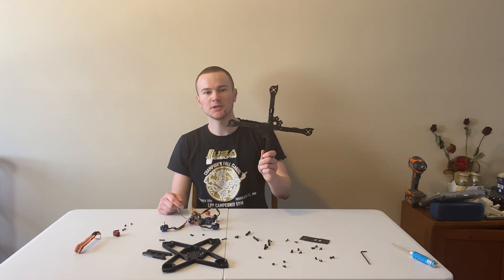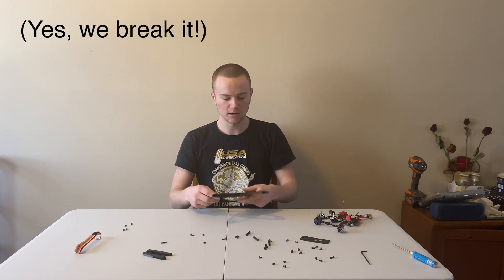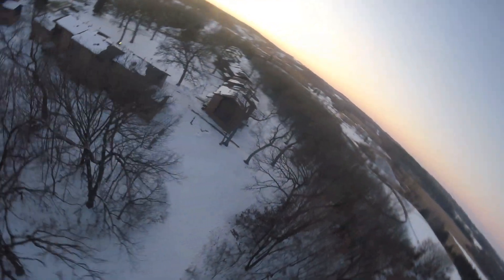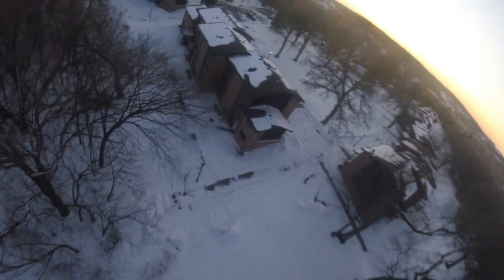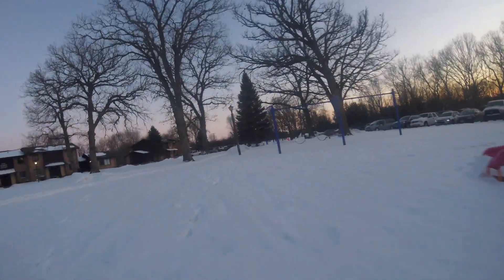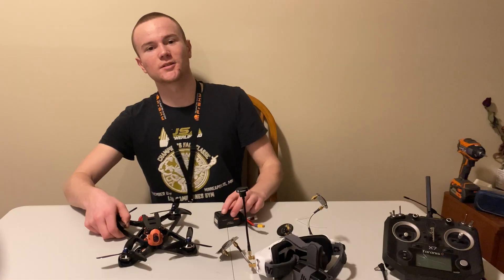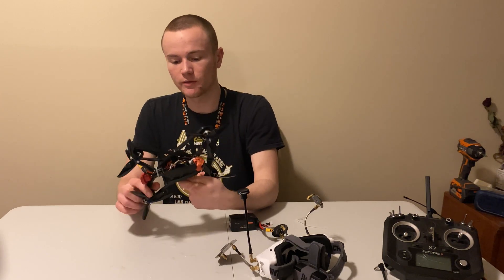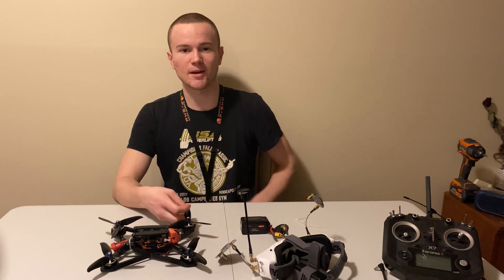How Well Does a 3D Printed Frame work for a FPV Drone?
3D Printers are everywhere now and can make anything, but how well does a 3D printed drone frame work?